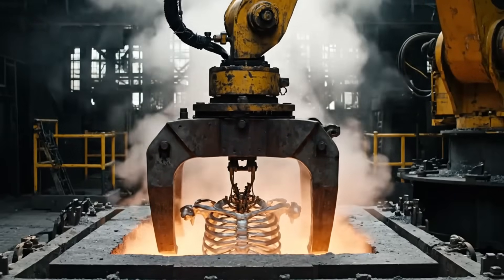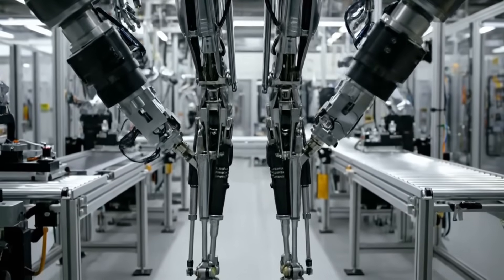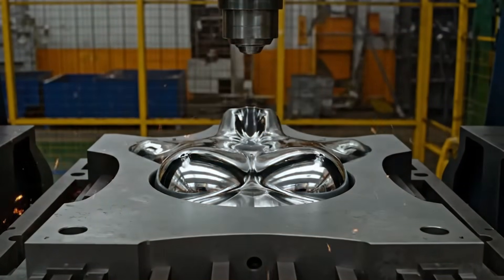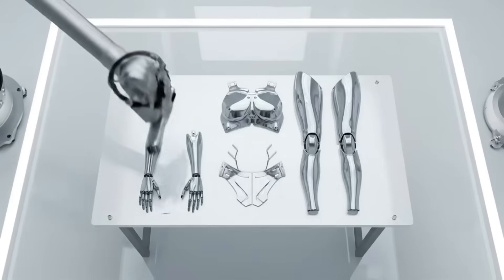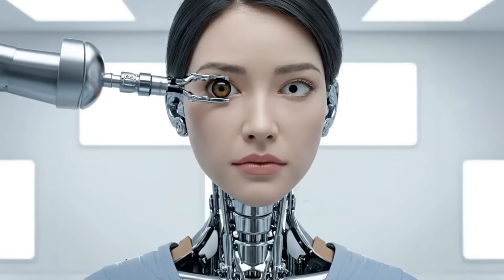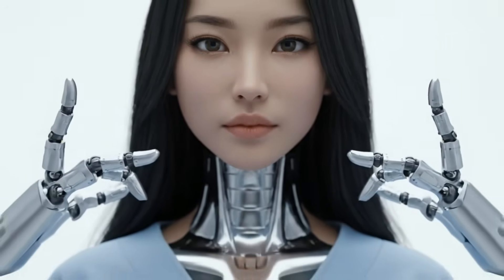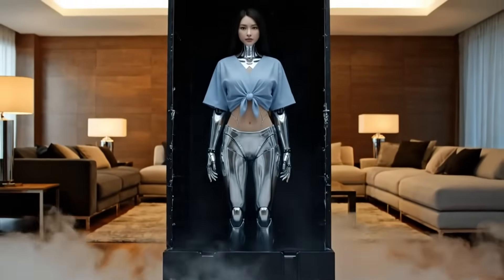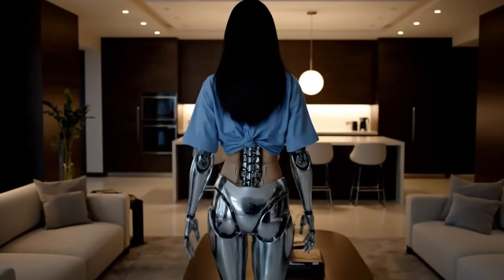Inside the Factory: Unboxing a Hyper-Realistic AI Nurse (Full Process)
Would you trust a robot to take care of you? In this exclusive video, we take you inside a secret high-tech facility to witness the birth of the "Silver Nurse" - the world's most advanced medical android.

From casting the raw titanium skeleton to the mesmerizing chrome plating process, see how we combine cold metal with hyper-realistic beauty. Watch the final assembly where she receives her signature blue uniform and wakes up for the first time.